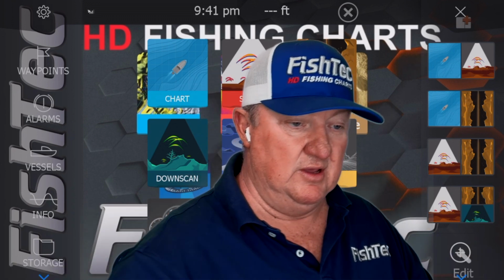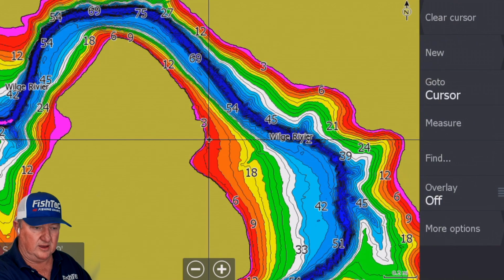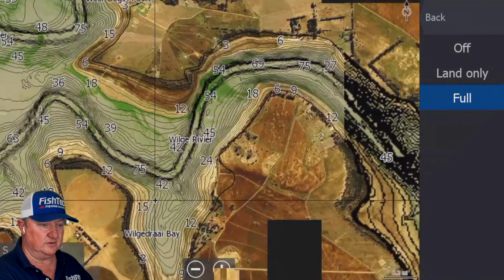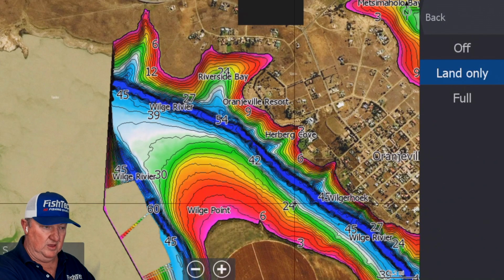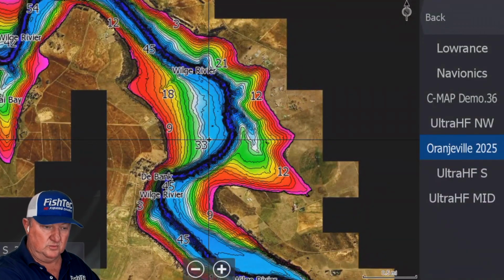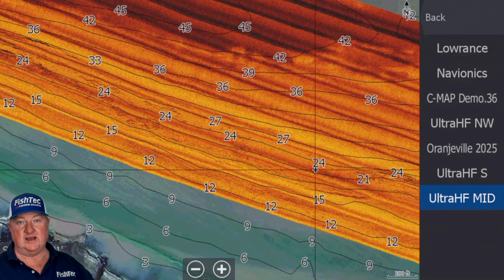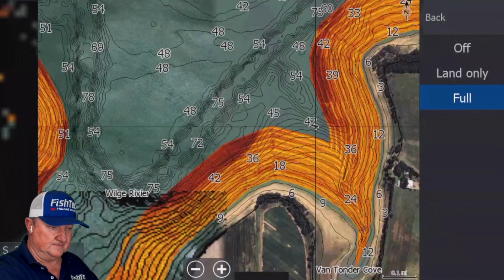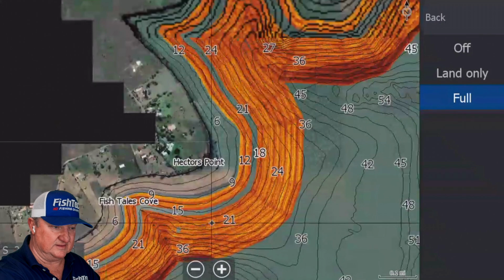Oranjeville 2025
Oranjeville was surveyed late October 2025 when the dam was 102%.
This is NOT a Vaal Dam update!
Contour area = 7,760 Acres
UltraHF area = 3,780 Acres